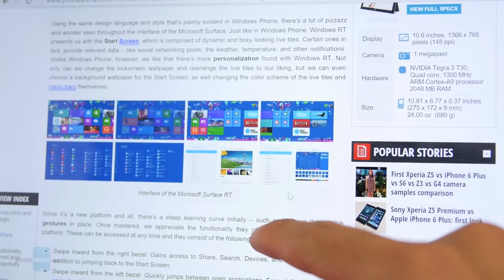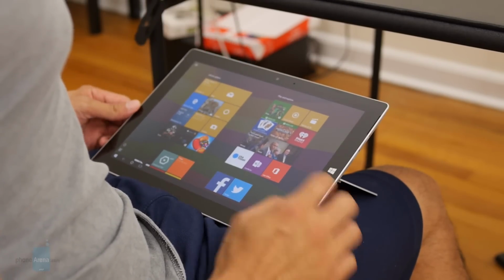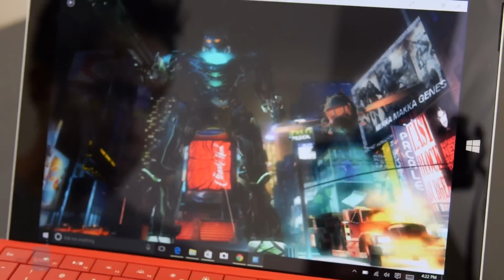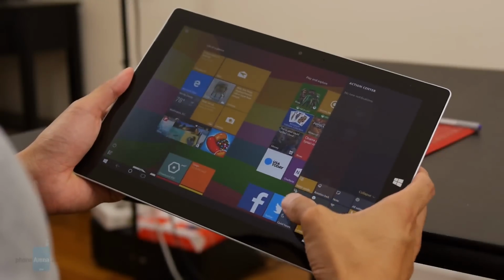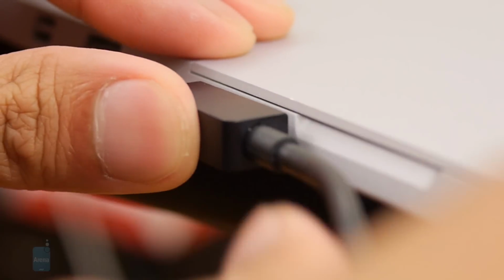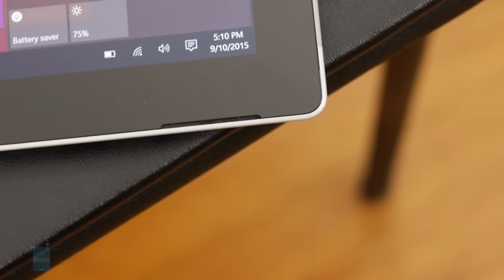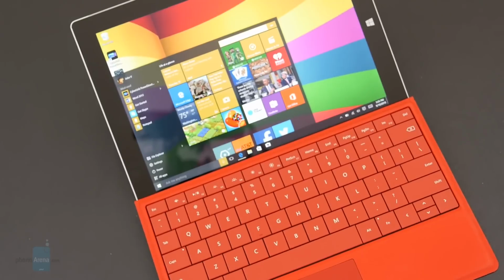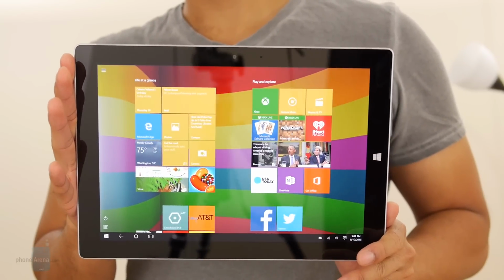Microsoft Surface 3 LTE Review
After finally ditching the confines of Windows RT, the Microsoft Surface 3 tablet comes offering a full-blown Windows 10 experience, just like its Pro cousin. While still far from a cheap tablet at $500 for the basic model, the Surface 3 is still considerably more affordable than the Surface Pro. But is it capable enough to warrant the attention needed to become a success story? Time to find out.